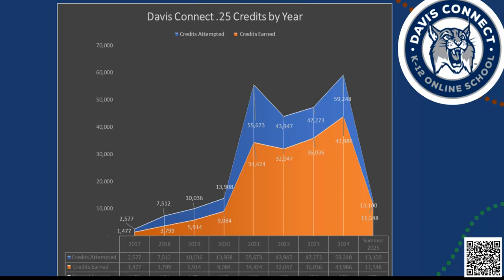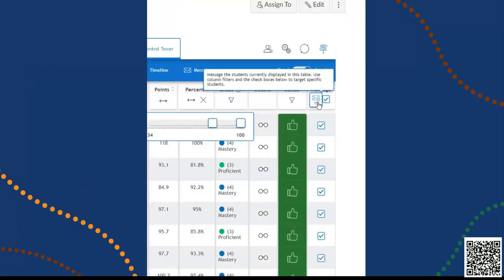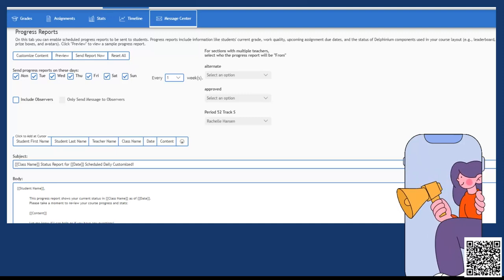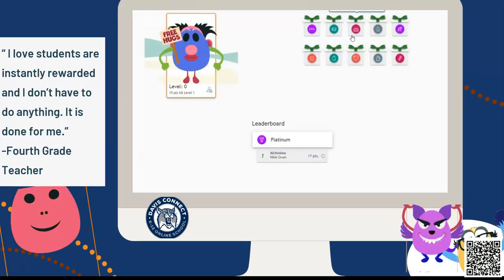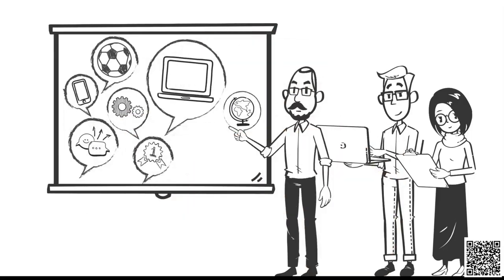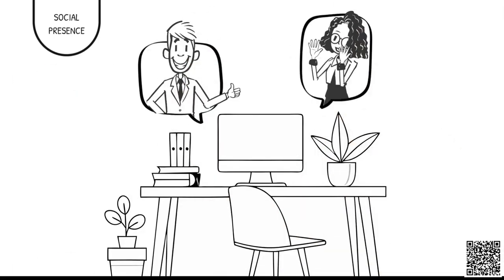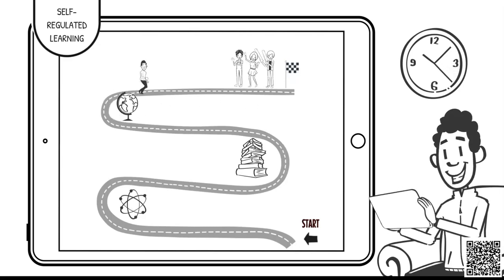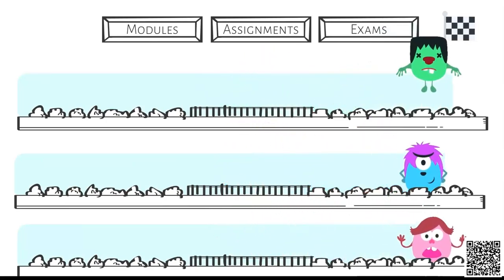Save Time and Enhance Engagement: Automate Communication & Reporting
Teachers can be overwhelmed with administrative tasks and communication responsibilities. This session showcases how Delphinium’s innovative tools can significantly reduce this burden through automation, allowing teachers to focus on what they do best—teaching. Learn how Delphinium automates essential classroom tasks like tracking student progress and personalized communication, creating a seamless experience for educators.  We'll dive into Delphinium’s dashboards and  automated communication tools, which provide real-time updates for students and parents, ensuring everyone stays informed without additional work for teachers. Discover how automated emails and real-time performance data not only keep students engaged but also strengthen the teacher-parent relationship, reducing misunderstandings and creating a more transparent learning environment.  Attendees will walk away with actionable strategies on how to implement these automation tools to improve efficiency and enhance communication across their schools. Whether you’re an educator or administrator looking for solutions to streamline your workflows and engage your community, this session is for you.  Don’t miss this chance to explore practical, time-saving technologies that can revolutionize how your district manages learning and communication!